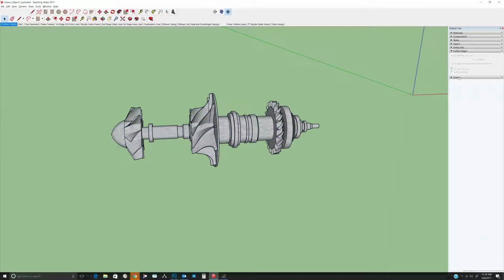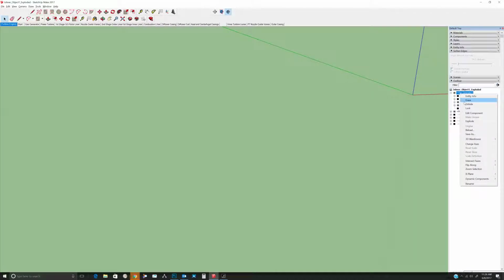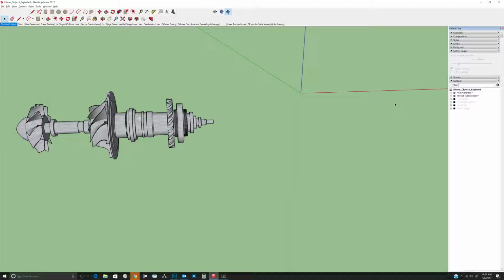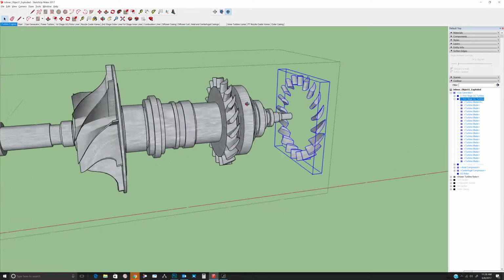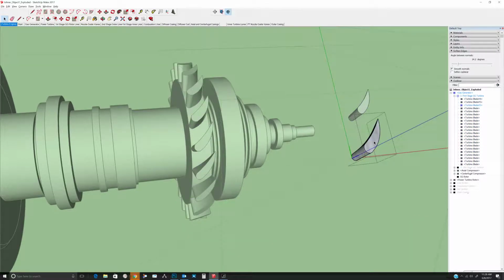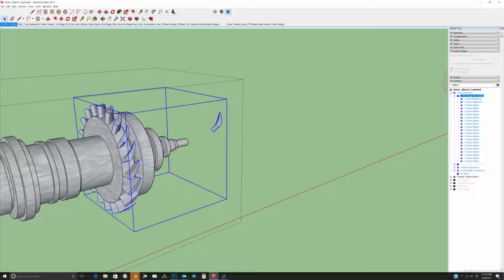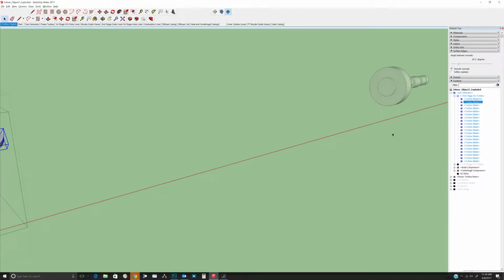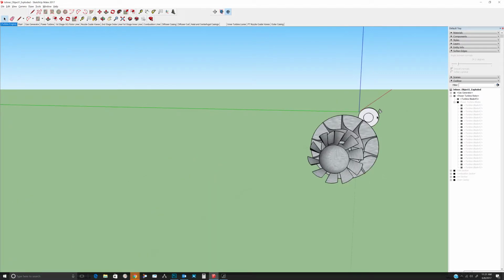Outliner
Using the outliner to improve workflow and move subcomponents around.